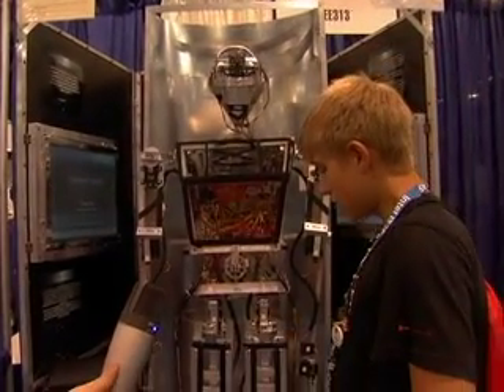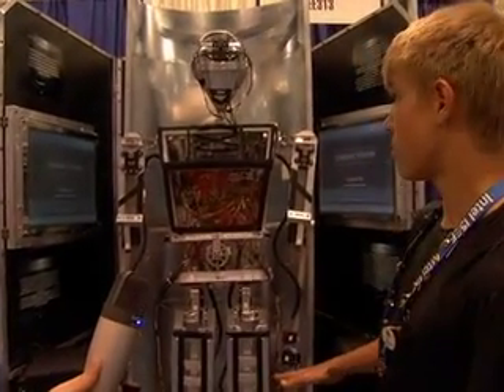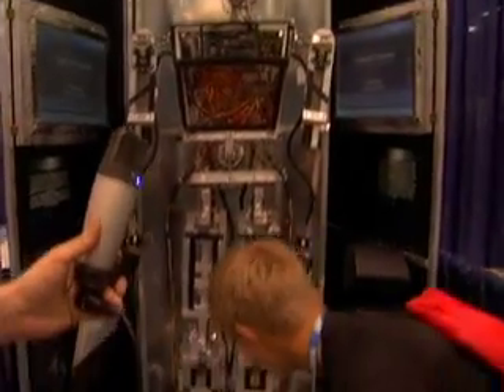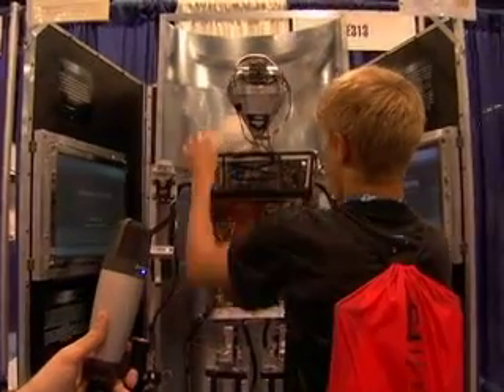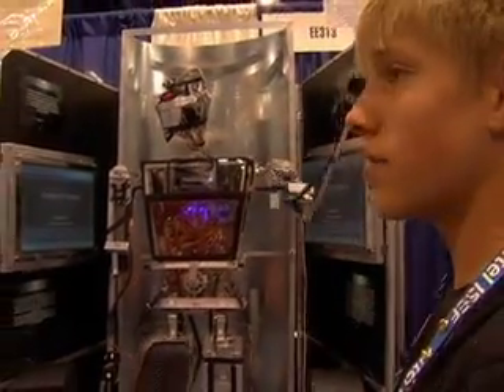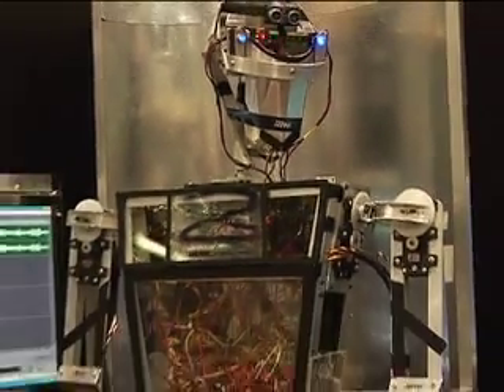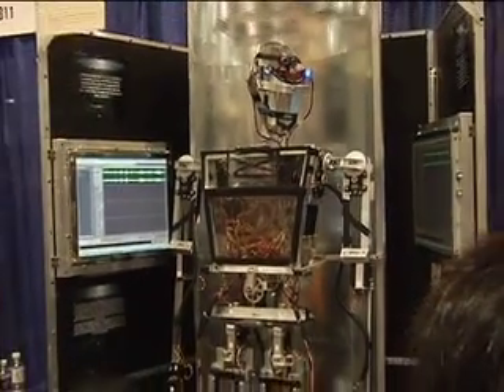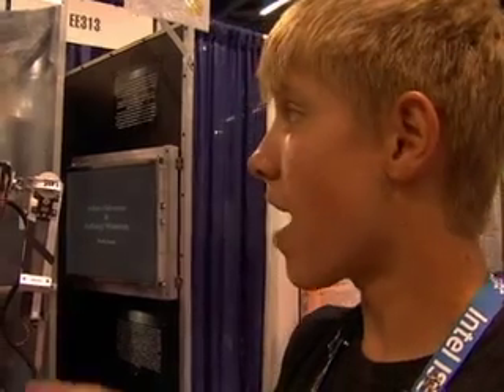This Robot Could Kill You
Adam Halverson of Garretson, South Dakota, gives a tour of his robot.